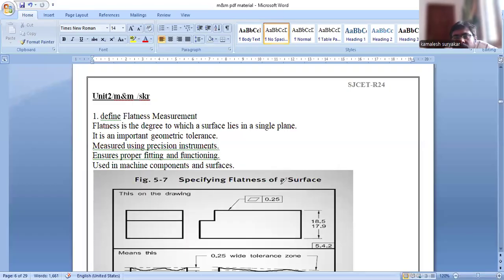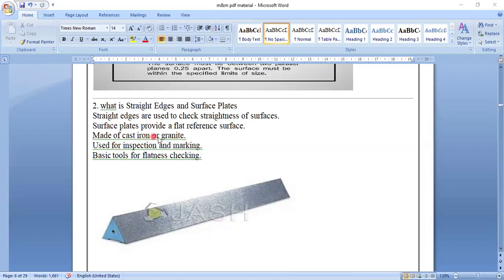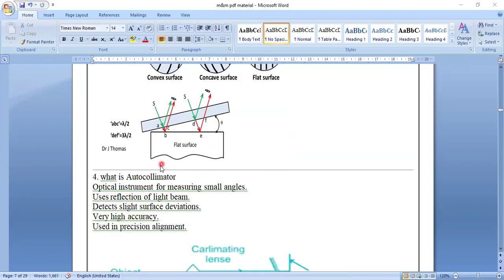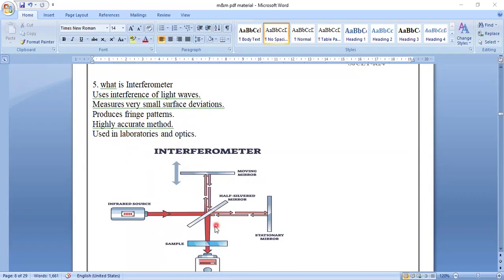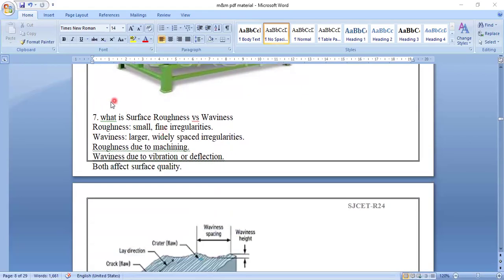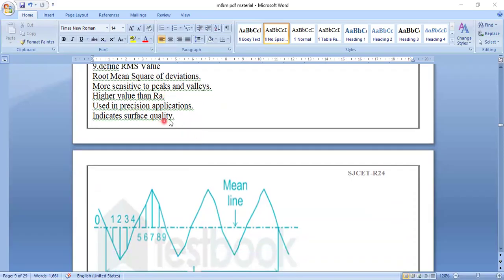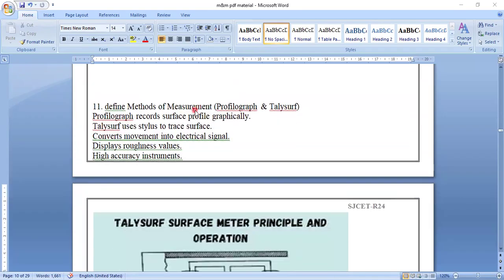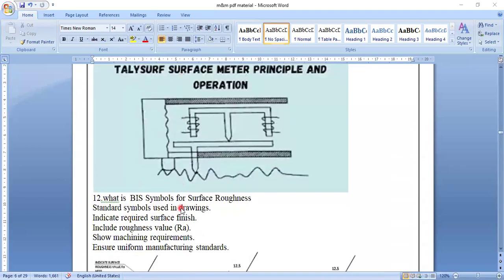unit 2 measurement &metrology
helpful for mechanical enginerring students, material science and metallury and instrument engineering students